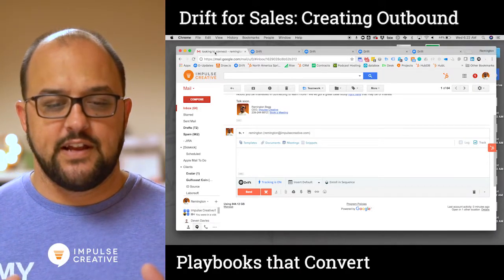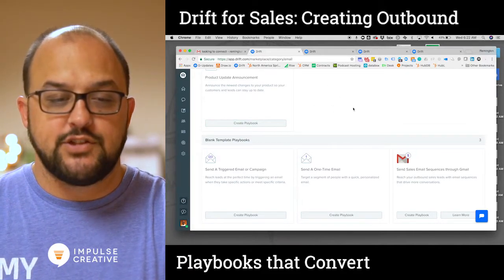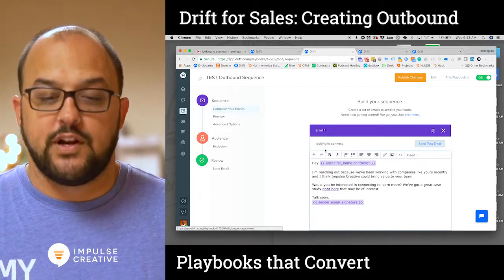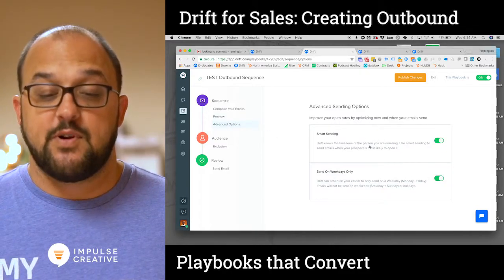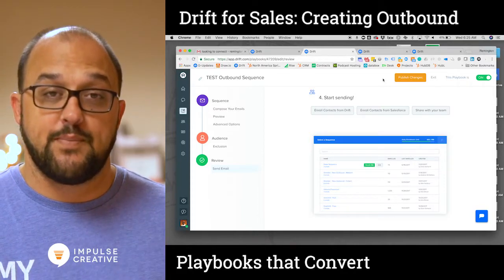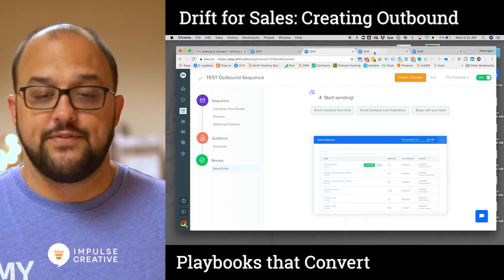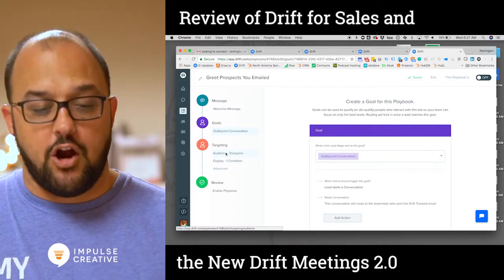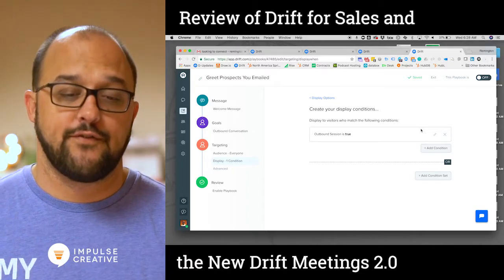Drift Tutorial: How to Create an Outbound Sales Playbook that Converts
Preview of the Drift for Sales Features.